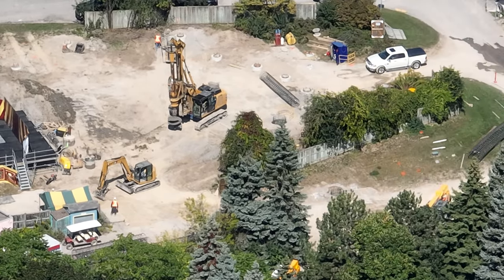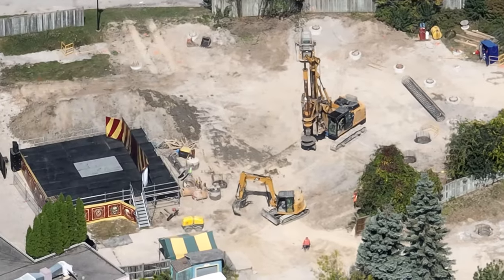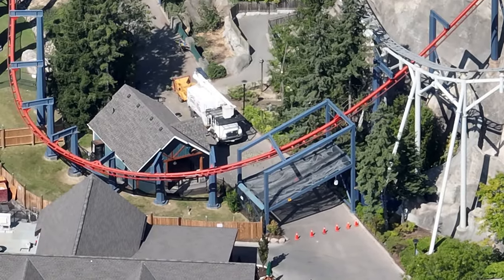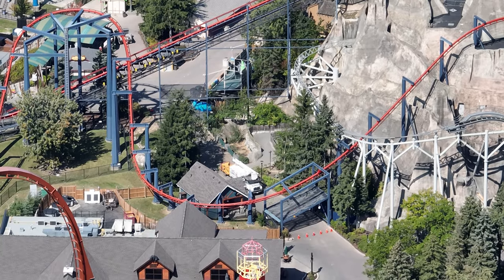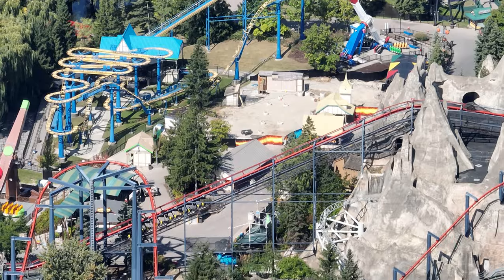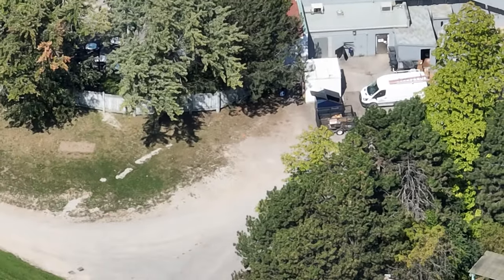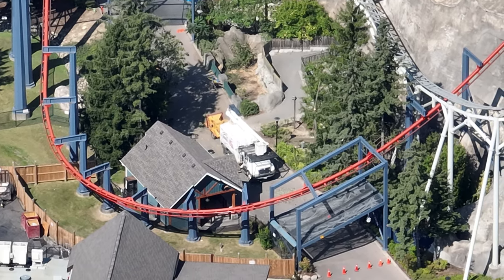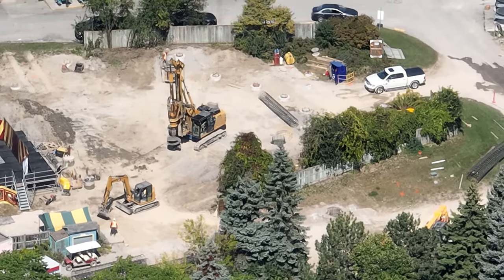Canada's Wonderlands New Roller Coaster Construction Update